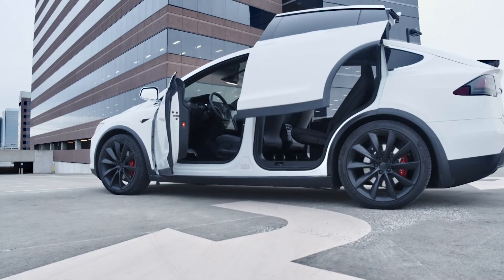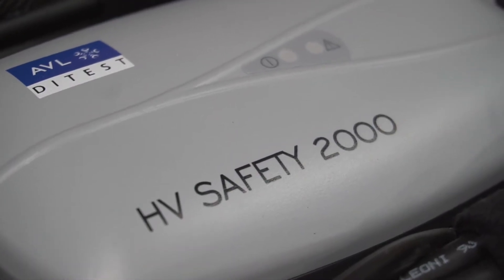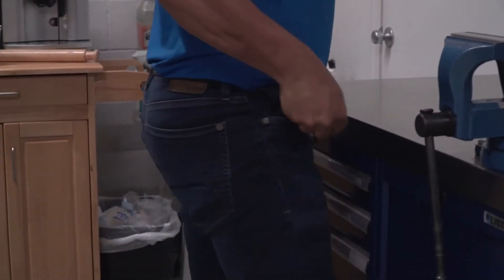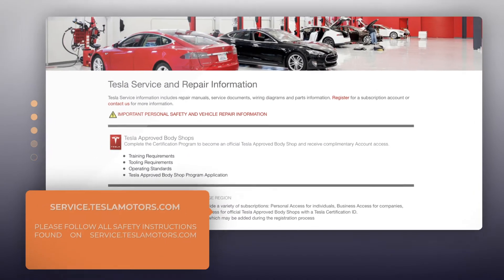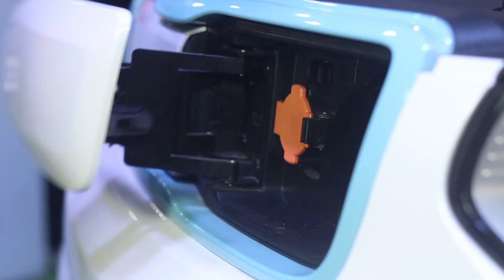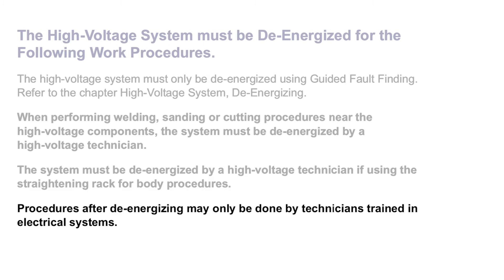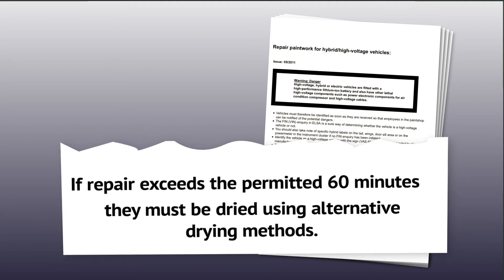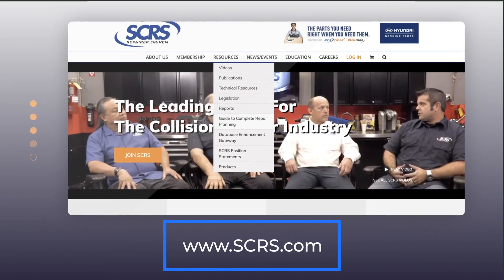Electric Vehicle and High-Voltage System Safety in Collision Repair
All Electric Vehicles feature complex electrical systems that contain high voltage components, such as lithium-ion batteries and other potentially lethal components and cables. It is critical that collision repair center staff understand the safety implications of working with and around high voltage systems. Collision repair businesses should have a documented procedure plan for intake, and work on, high-voltage vehicles. It is the duty of all persons involved in controlling, operating, testing, working on or in the vicinity of electric vehicles or high-voltage components, to implement safety rules and comply with them.

In this video we will review some safety considerations on vehicles that contain high-voltage systems, and explore documentation from manufacturers such as Audi, Jaguar Land Rover, Tesla, Volkswagen and others.